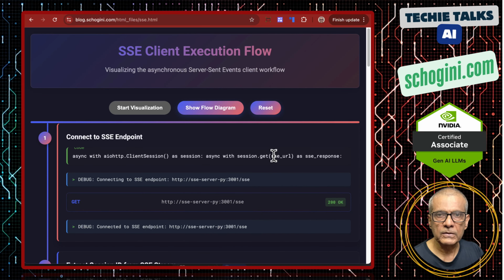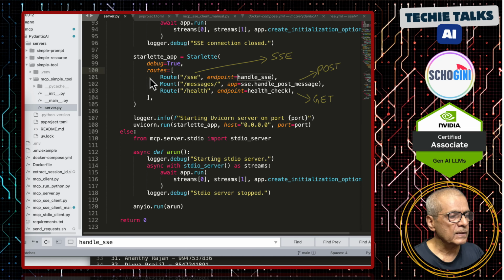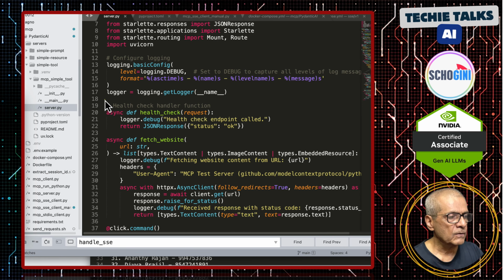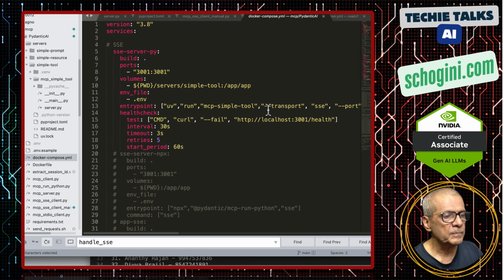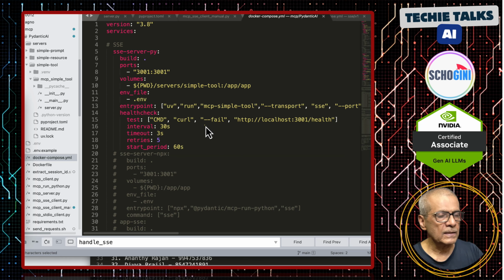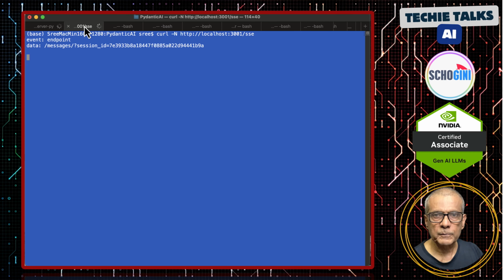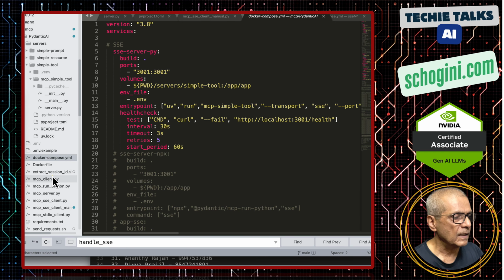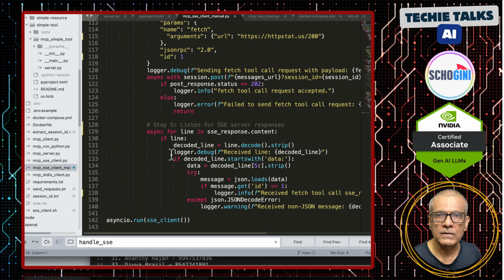MCP SSE Aspects - Model Context Protocol clearly explained (why it matters)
The Model Context Protocol (MCP) is an open standard designed to streamline the integration of AI assistants with various data sources, tools, and development environments. By providing a universal protocol, MCP replaces fragmented integrations with a single, standardized method, allowing AI systems to access the data they need more efficiently. ​

Advantages of MCP:
Standardization: MCP offers a unified approach to connecting AI models with diverse data sources, simplifying the integration process and reducing the need for custom connectors. ​

Real-Time Communication: Unlike traditional APIs that often operate on a request-response model, MCP supports persistent, two-way communication, enabling AI systems to both retrieve information and perform actions dynamically. ​

Dynamic Discovery: MCP allows AI models to discover and interact with available tools without hard-coded knowledge of each integration, enhancing flexibility and scalability. ​

Comparison with Traditional Integration Methods:
SOAP Protocol: Introduced in the late 1990s, SOAP (Simple Object Access Protocol) is a protocol for exchanging structured information in web services. While it provides a standardized messaging framework, SOAP is often criticized for its complexity and verbosity.​

REST APIs: Representational State Transfer (REST) became popular in the 2000s as a simpler alternative to SOAP. RESTful APIs use standard HTTP methods and are stateless, making them more scalable and easier to implement. However, each REST API can have different conventions, requiring custom integrations for different services.​

Microservices: This architectural style structures an application as a collection of loosely coupled services. Microservices enhance modularity and allow different services to be developed, deployed, and scaled independently. However, managing communication between numerous microservices can become complex.​

MCP addresses some of the limitations of these traditional methods by offering a standardized protocol that supports dynamic, real-time interactions, reducing the need for custom integrations and simplifying the development process.​

Future and Adaptability:
As AI continues to evolve, the need for seamless integration with various data sources and tools becomes increasingly critical. MCP's standardized approach positions it well for widespread adoption, potentially becoming the de facto standard for AI-tool interactions. Its open-source nature encourages community involvement, which can drive further innovation and adaptability. ​

Will OpenAI Adopt MCP?
While OpenAI has not officially announced plans to adopt MCP, the protocol's open and standardized approach aligns with the broader goals of enhancing AI integration and interoperability. As MCP gains traction and demonstrates its effectiveness, it is possible that organizations like OpenAI may consider adopting or supporting the protocol to improve their AI systems' connectivity and functionality.

📌 In This Demo:
00:00 - Introduction & Recap
04:05 - Understanding Our Application Structure
05:31 - Running the Application & Live Demo
09:03 - Code Breakdown
10:06 - Conclusion